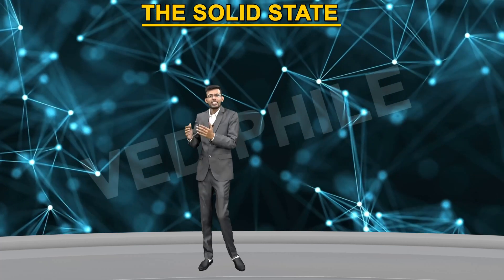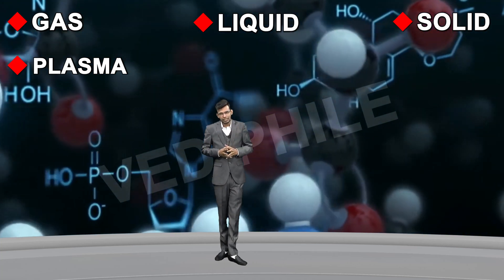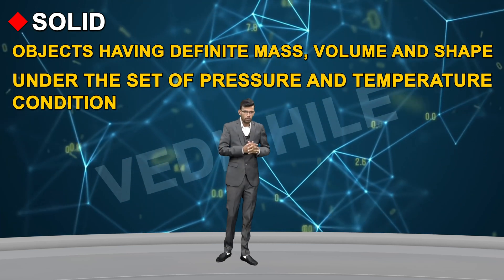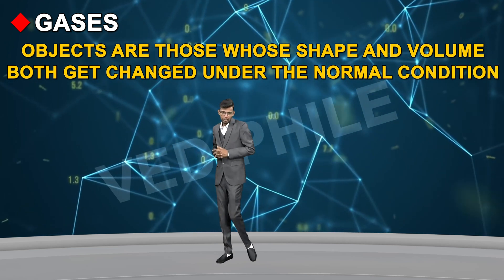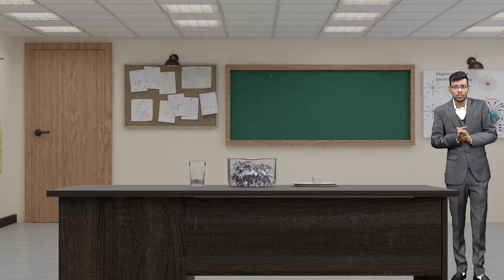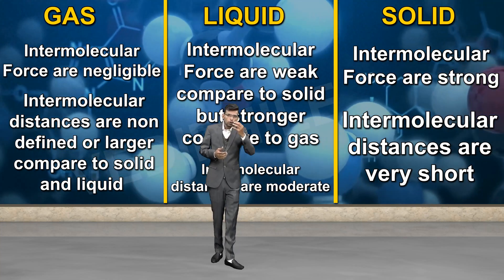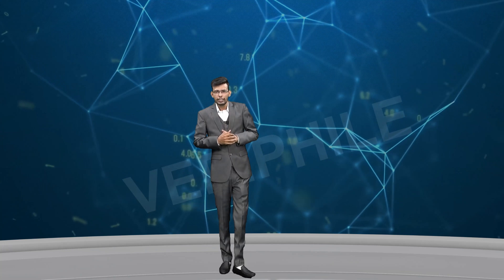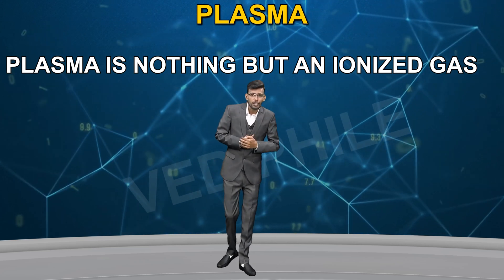Fundamental States of Matter | 3D NEET Classes | Solids, Liquids, Gases & Plasma One-Shot for NEET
Fundamental States of Matter
the fundamental States of Matter 💓
Solids, Liquids, Gases & Plasma 💓
In this video, we provide complete information related to Fundamental States of Matter | The Solid State | Solids, Liquids, Gases & Plasma | IIT-JEE NEET. If you want to see more chemistry videos, visit the below links for Chapter Wise Playlist.

💻 Why study from Vediphile?
No more boring lectures switch to the innovative way of learning in 3D, and understand the concept in an easy way. Intuitive video lectures from top educators will let you experience how it feels to be the best.
In physics, a state of matter is one of the distinct forms in which matter can exist. Four states of matter are observable in everyday life: solid, liquid, gas, and plasma. Many intermediate states are known to exist, such as liquid crystal, and some states only exist under extreme conditions, such as Bose–Einstein condensates, neutron-degenerate matter, and quark–gluon plasma, which only occur, respectively, in situations of extreme cold, extreme density, and extremely high energy.

✅Comprehensive 3D videos for the better learning experience
✅Unlimited NEET Live Classes with Subject Expert.
✅Keep everything in your mind, stay alive, revise it
✅One subscription & get unlimited access to Live Class.